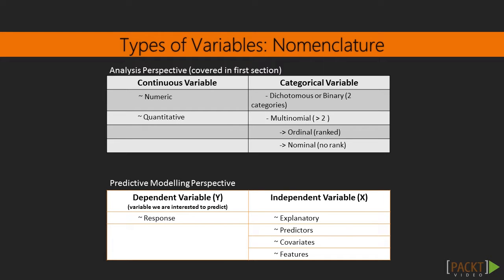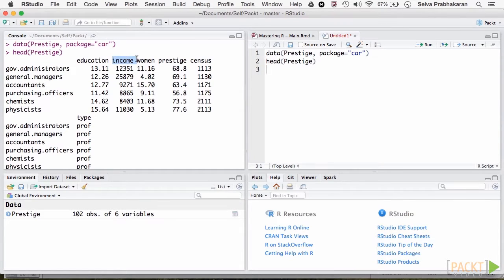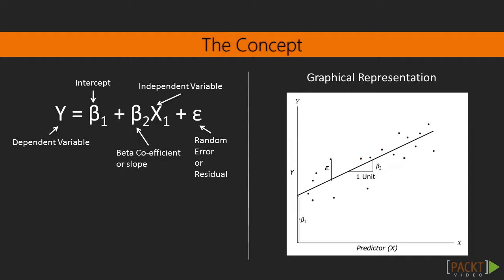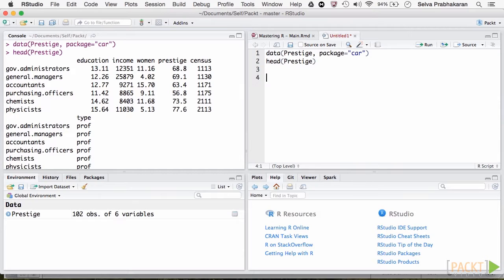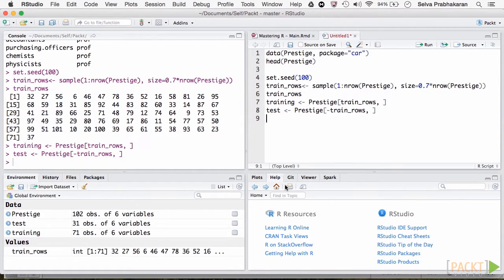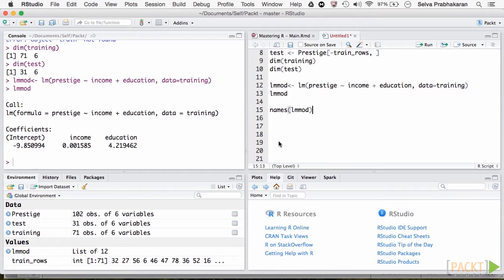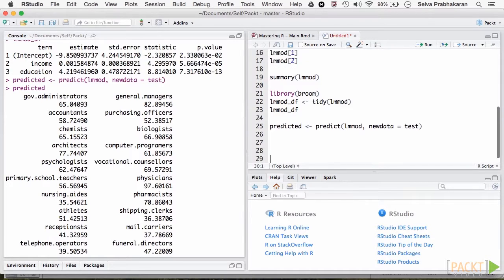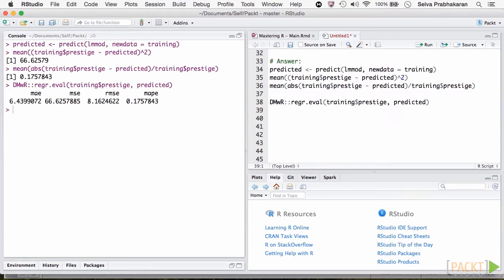Mastering R Programming : Building Linear Regressors | packtpub.com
In this video we'll see what is linear regression, its purpose, when to use it, and how to implement in R.
• The purpose of linear regression and the concept
• How to build regression model in R
• How to predict and compute accuracy measures.